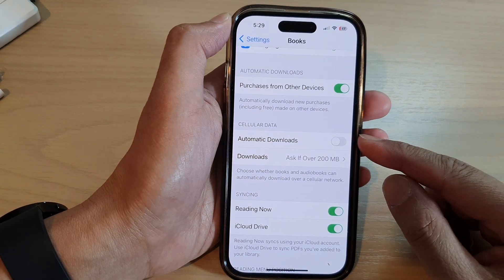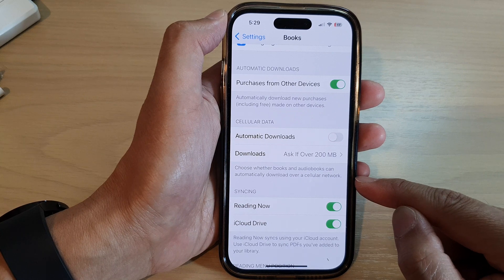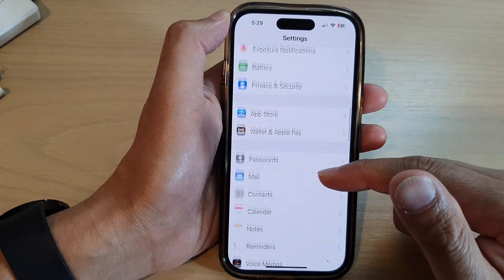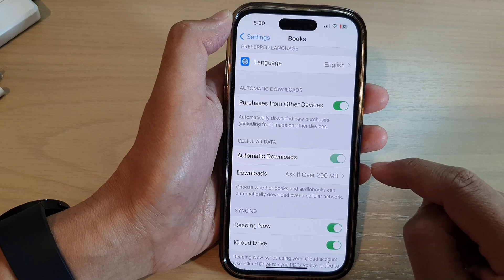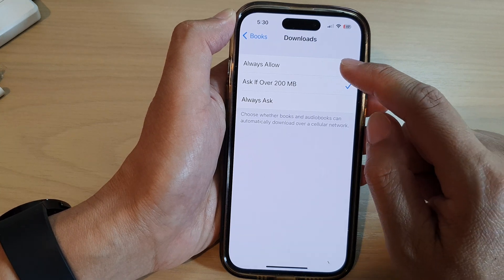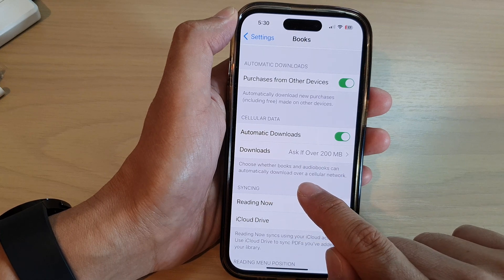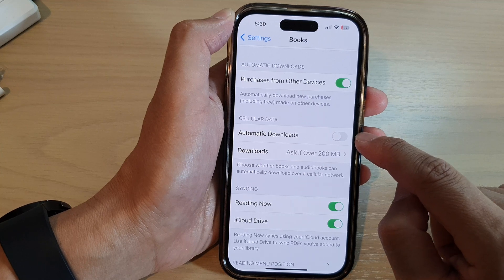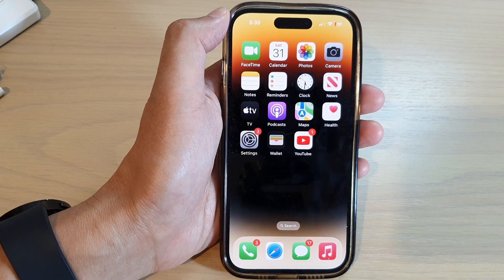iPhone 14/14 Pro Max: How to Allow Books & Audiobooks to Download Over Cellular Network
Learn how you can allow Books & Audiobooks to download over cellular network on the iPhone 14/iPhone 14 Pro Max/iPhone 14 Plus.